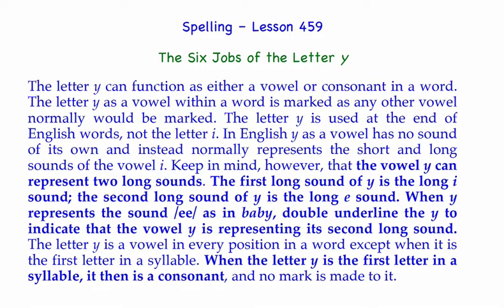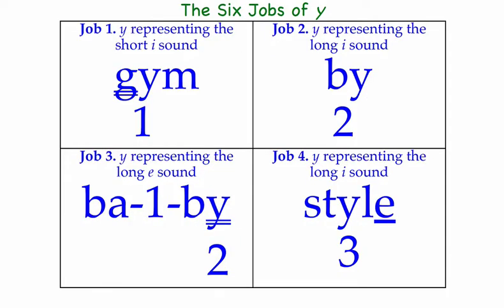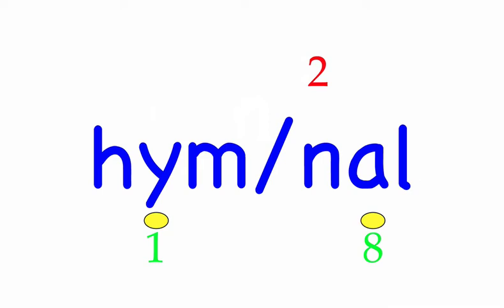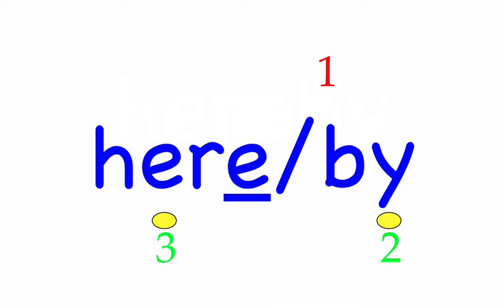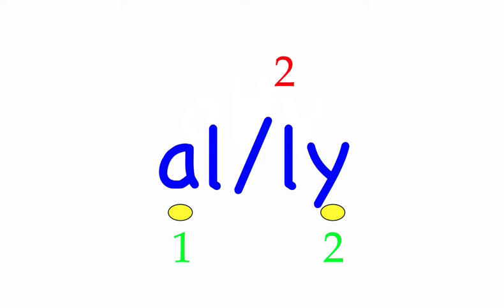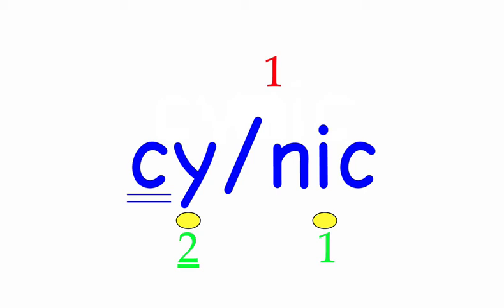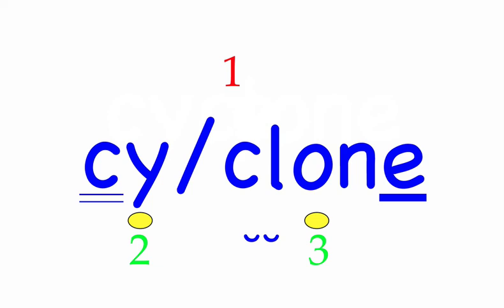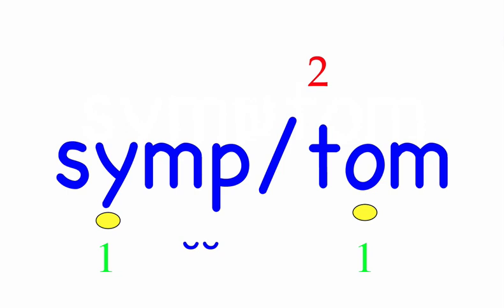Spelling Exercise 165 (from Lesson 459)